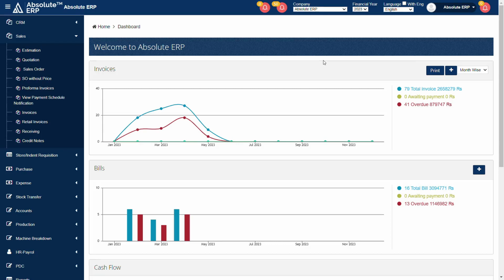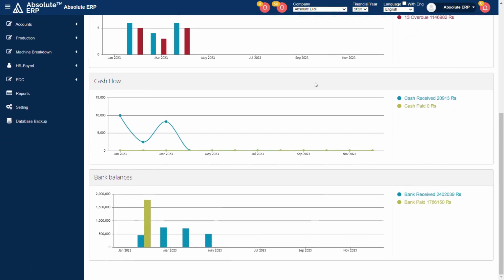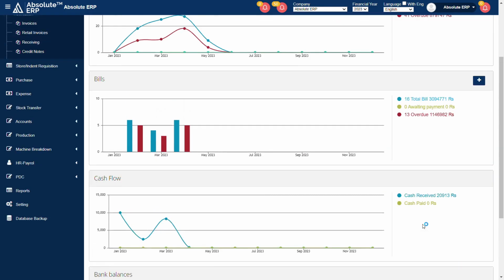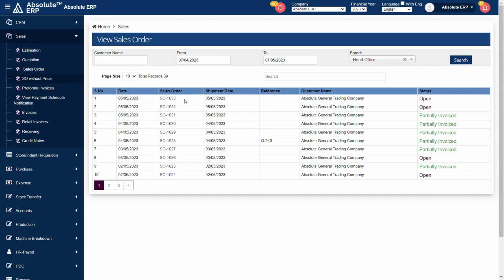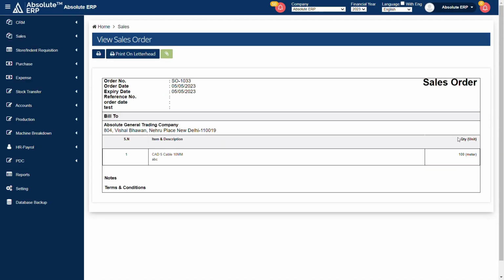How to Created Sales Order Without Price in Absolute ERP | Sales Order Management System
Sales order without price | Absolute ERP | Sales management System

With the Absolute ERP,

Join the Absolute ERP family by taking India’s Best Cloud Based ERP Software and Service Provider.

Chapters:

00:00 Intro
0:13 What is the utility of a sales order without price.
0:33 Main Dashboard of ERP
01:18 Click over the sales order without price tab
01:52 Click over created sales order number
02:04 Summary